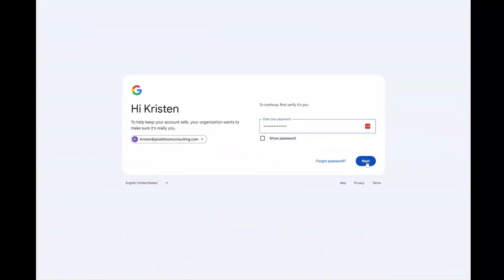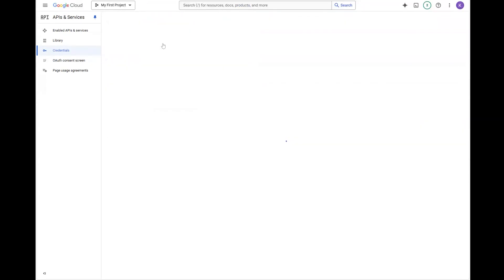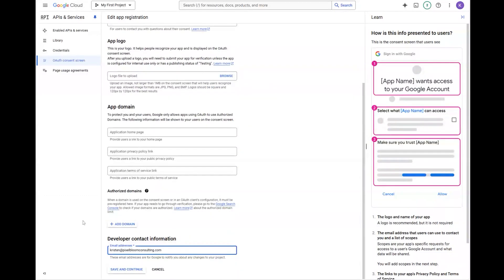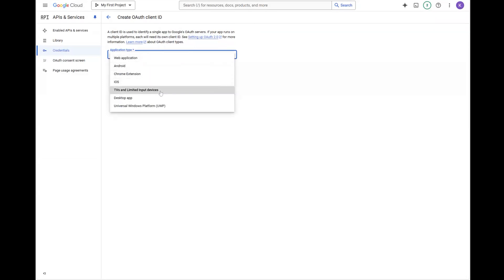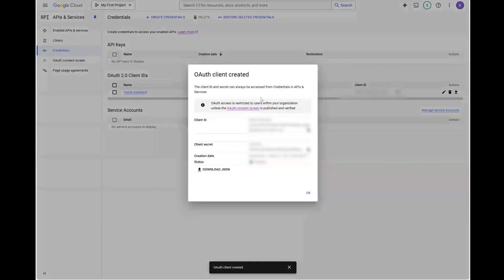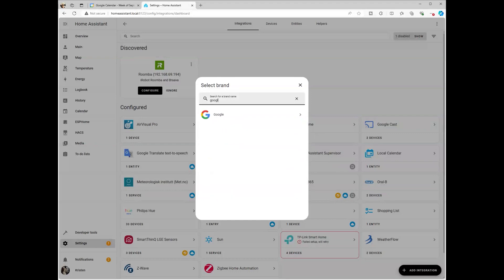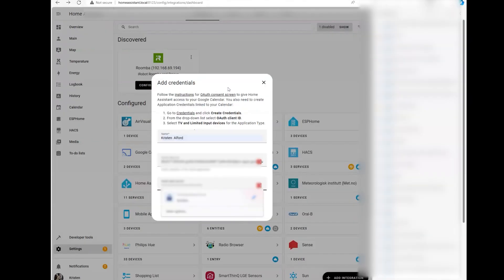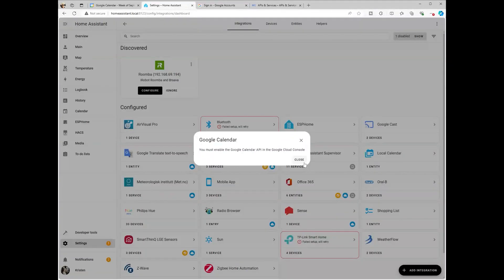How to Connect Google to Home Assistant: Step-by-Step Tutorial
In this video, I’ll show you how to seamlessly connect Google to Home Assistant for a smarter, more efficient home automation experience. Whether you're new to Home Assistant or looking to enhance your current setup, this guide will walk you through the entire integration process, making it easier than ever to control your smart home devices using Google Assistant.

In this video, you’ll learn:

How to set up Google Assistant to control your Home Assistant devices.
How to create custom automations using Google services like Google Calendar and Location Services.
Tips on using voice commands to manage your smart lights, thermostats, security systems, and more.
How to troubleshoot common issues during the integration process.
With this integration, you can manage all your smart devices effortlessly and even trigger automations using simple voice commands.

00:00 Introduction
00:32 Generating API Keys for Google Integration
01:17 Home Assistant Setup and Google Configuration